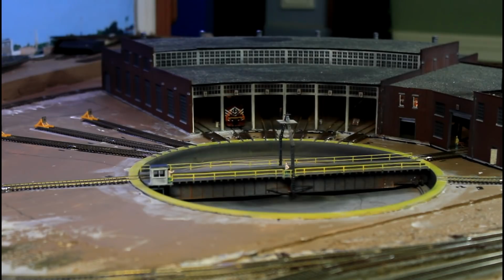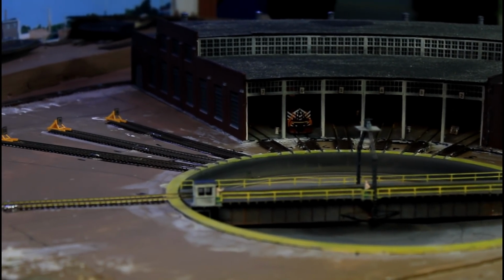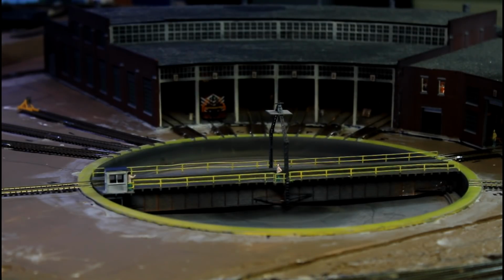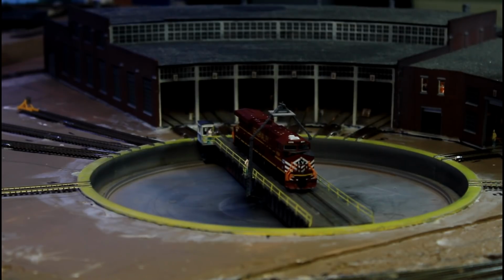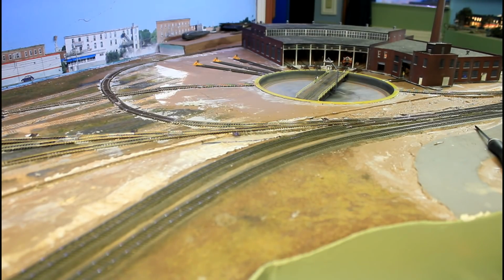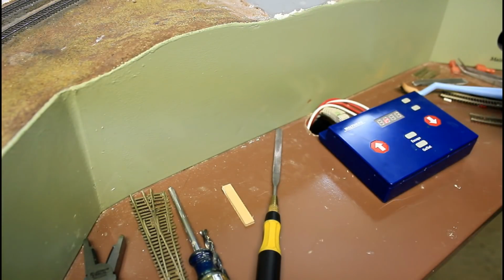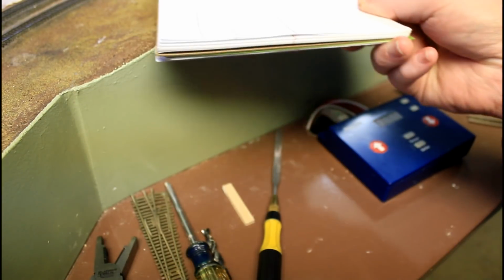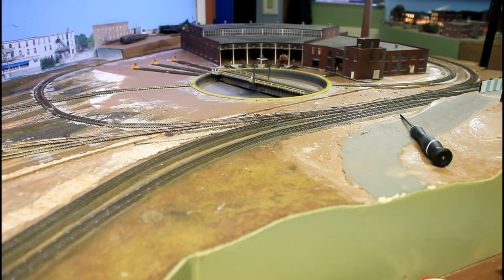Building a new passenger train yard: part: 21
Lets take a look at how the turntable operates with the roundhouse and the rest of the yard. This will be the last part in  this series now that everything is working.  Now it's time to move on to the scenery work in another series.

If you don't see new videos here check my website for updates.